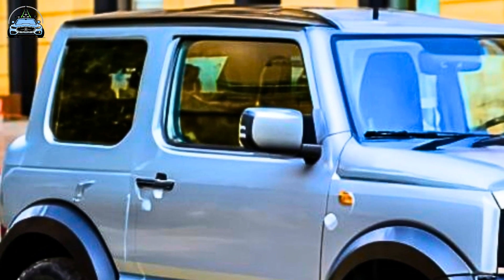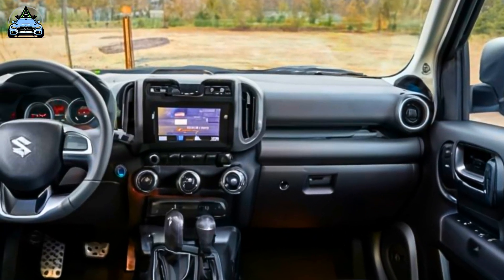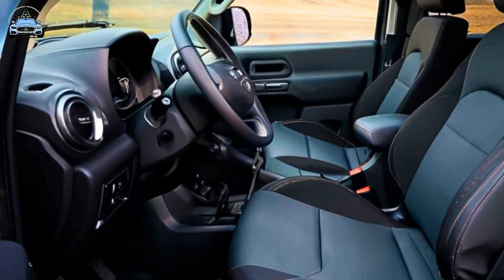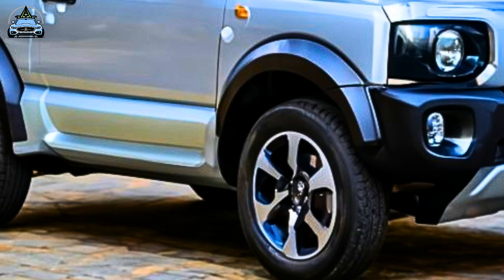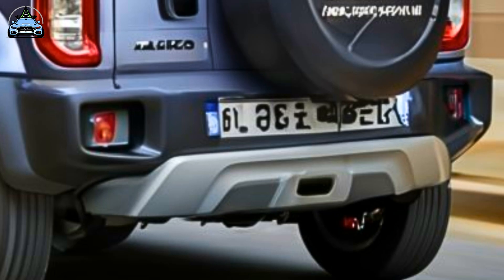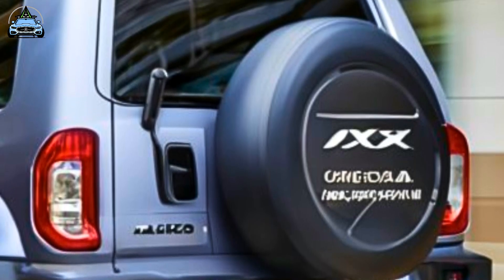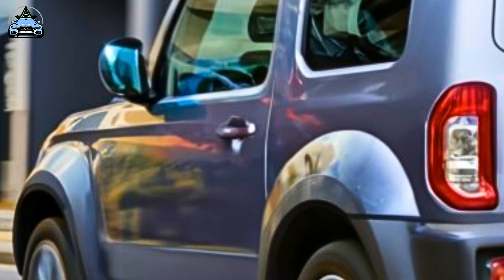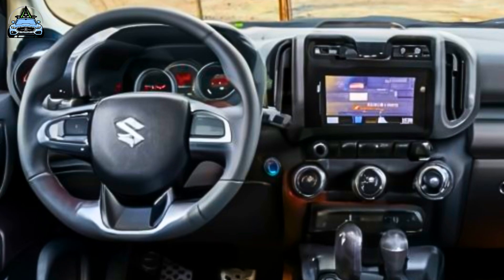Is The 2024 Suzuki Jimny XL Off-Road Different From The Rest? Price And Specs - Auto Pulse Zone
Suzuki Australia has officially introduced the Jimny XL, an intriguing addition to its renowned 4x4 lineup. Building upon the legacy of the original Jimny, celebrated for its exceptional off-road capabilities and iconic design, the launch of the Jimny XL aims to solidify Suzuki's position as a leader in off-road vehicles, leveraging its global influence in the 4x4 segment. The five-door Jimny XL will be available in a single top-of-the-range specification priced at $34,990 plus on-road costs with a five-speed manual transmission, or $36,490 plus on-road costs with a four-speed automatic. This represents a $3000 premium over the equivalent three-door version, but the current cost for the three-door is $8000 higher than it was at the previous model's launch almost a decade ago. Overall Length: The Jimny XL measures 3965 mm, surpassing the standard Jimny's length of 3645 mm. Rear Passenger Doors: The Jimny XL features rear passenger doors, providing easier access to the rear seats compared to the standard Jimny.

Cargo Capacity: With the rear seatback folded, the Jimny XL offers 830 L, and with the rear seatback raised, it provides 377 L, indicating increased cargo space compared to the standard Jimny. Kerb Weight: Weighing in at 1185 kg (M/T) and 1200 kg (A/T), the Jimny XL is slightly heavier than the regular Jimny due to its larger size and additional features. Adaptive Cruise Control: Available in the automatic transmission model of the Jimny XL, this advanced driving assistance feature is not present in the standard Jimny. Reverse Camera and Rear Parking Sensors: While both the Jimny XL and the standard Jimny are equipped with these features, their utility is enhanced in the XL due to its larger size.